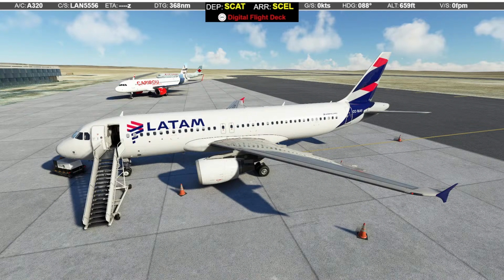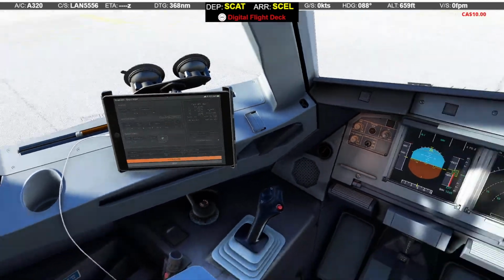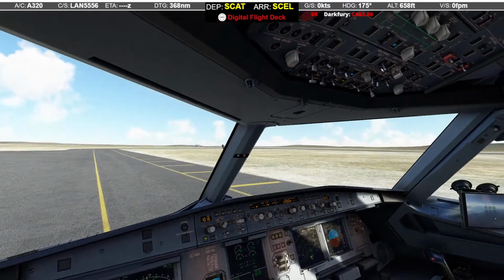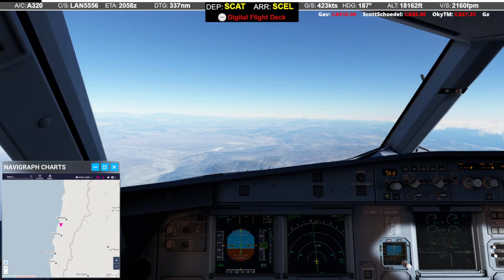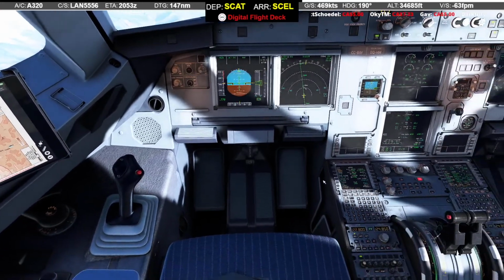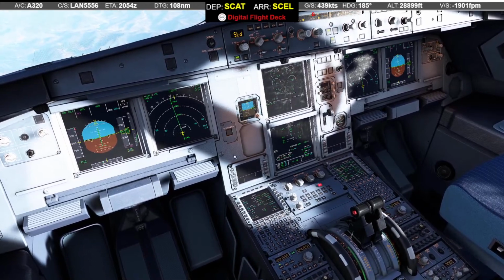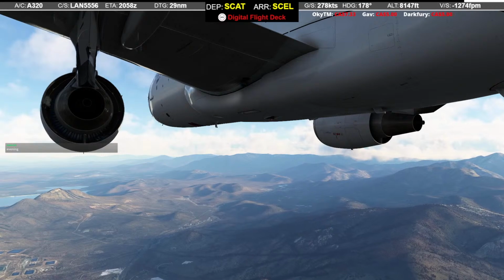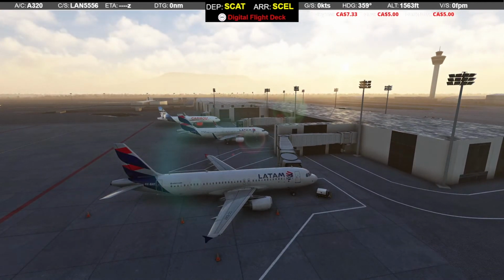Americas: North to South - Leg 14 | Caldera to Santiago | FENIX A320 | VATSim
Leg 14 - Caldera, Chile (SCAT), to Santiago, Chile (SCEL)

From the far north to the far south, this 16 leg tour takes us on an Americas adventure through mountains, snowy landscapes, rain forest, deserts and more.

A variation of extremes with some extreme approaches thrown into the mix.